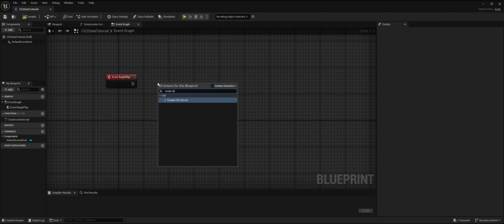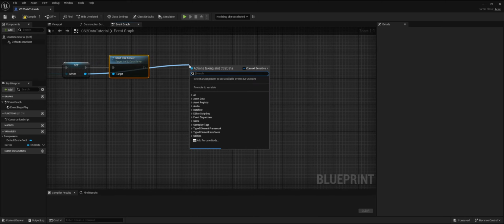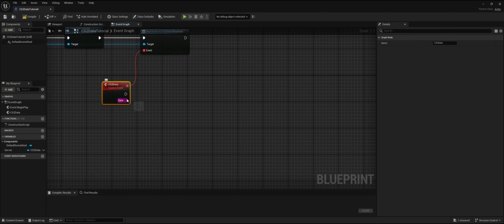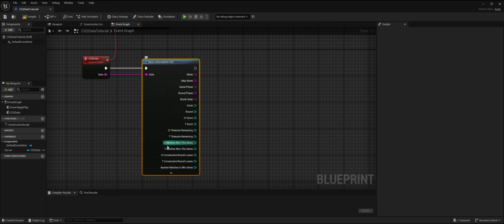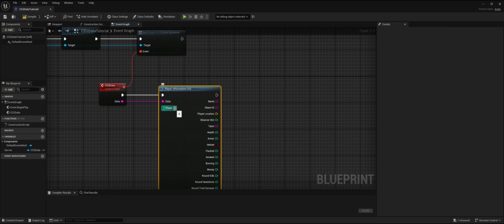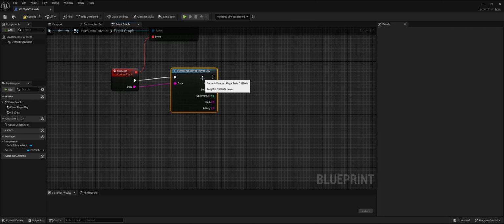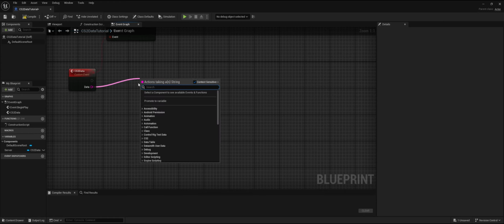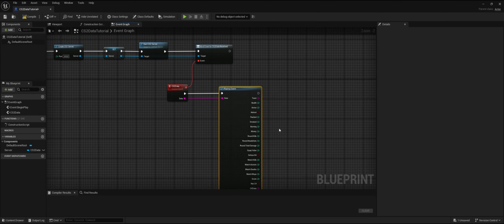CS2Data Pro 0.8 Unreal Engine 5 plugin is now available!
A Unreal Engine 5 plugin to get data from an observed Counter Strike 2 game on the same network straight into UE5 for GFX/AR/XR purposes during esports productions.